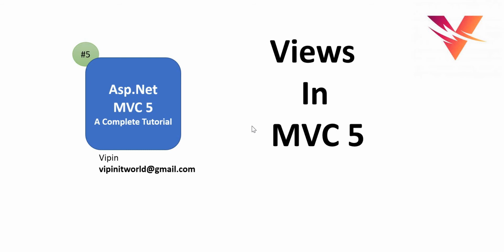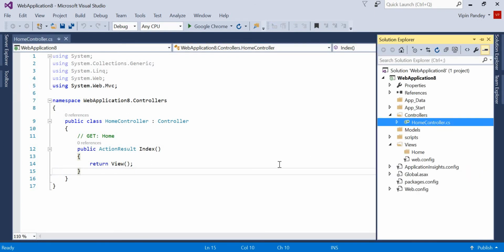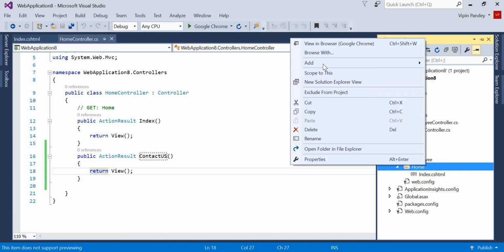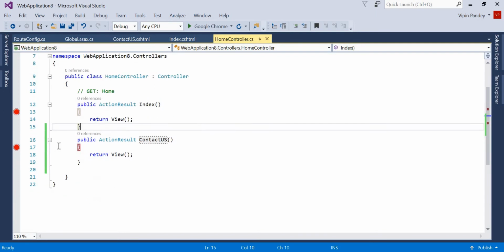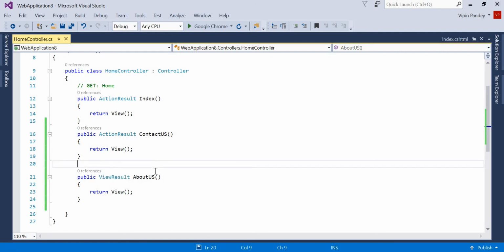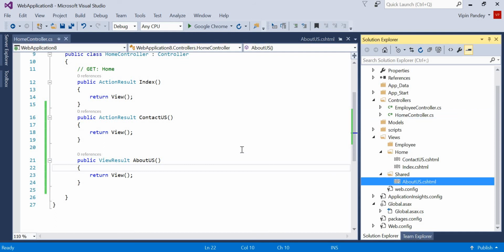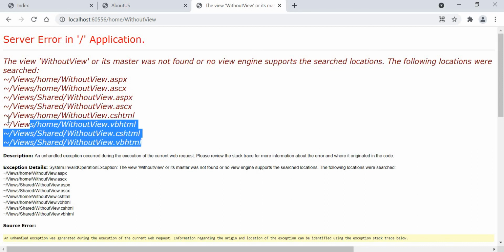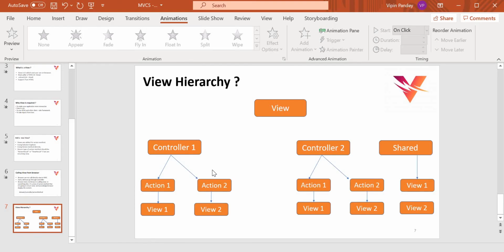Views in MVC 5 |what is Views in MVC application| ASP.NET MVC tutorial for beginners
Views in MVC 5 | what are Views in MVC application | ASP.NET MVC tutorial for beginners  in .Net c#  | MVC Views